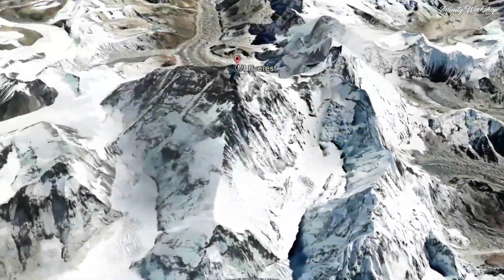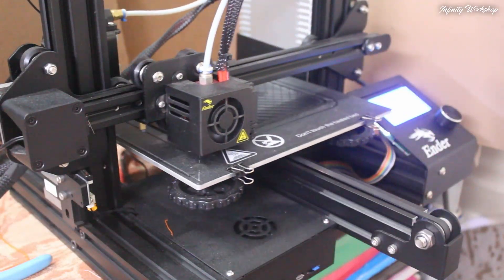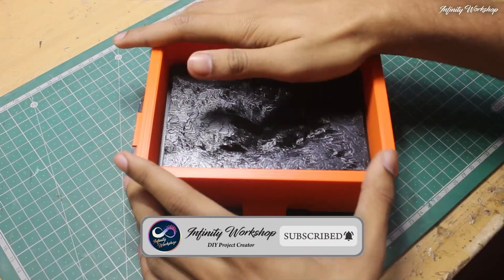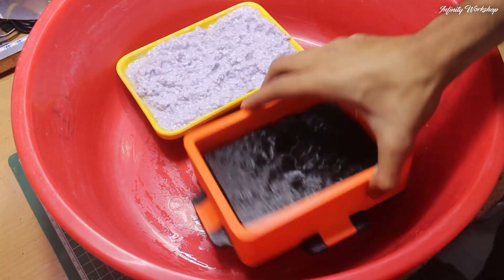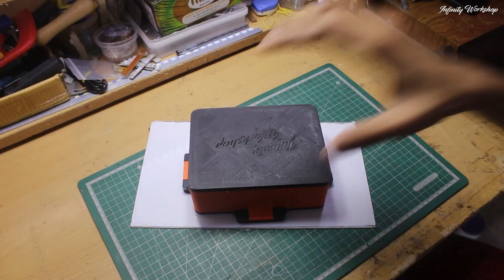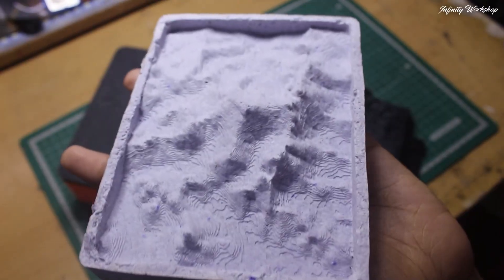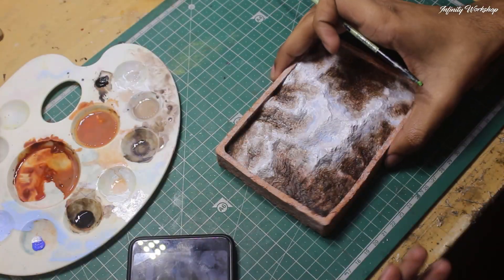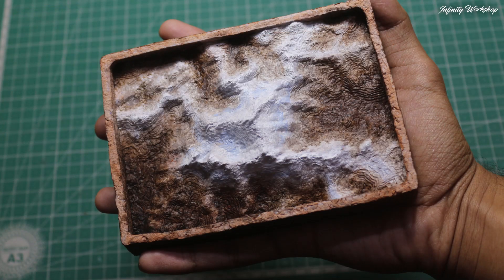I Built Everest from Trash! 🌍♻️ DIY 3D Terrain Model with Recycled Paper & 3D Printing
Ever wanted to create your own 3D terrain model? In this video, I’ll show you how I made a miniature 3D model of Mount Everest using 3D printing, a custom mold, and recycled paper mache. This is a fun and sustainable way to bring real-world landscapes into your hands while reducing waste!

As an MSc in Geography, this project is special to me. It’s not just about making a model—it’s about visualizing topography, recycling paper waste, and creating a unique piece of art that can be displayed or gifted!

🔹 Process Overview:
✅ Studying Everest’s terrain using Google Earth Pro 🌍
✅ Designing a 3-part mold in Fusion 360 🛠️
✅ 3D printing the mold using an Ender 3 printer 🎞️
✅ Creating paper mache from recycled paper ♻️
✅ Molding, drying, and painting the final piece 🎨

🔹 Learn How to Convert Any Landscape into a 3D Model!
I learned how to extract real-world topography and turn it into a 3D model from this amazing tutorial by CG Geek: How to Create 3D Terrain with Google Maps and Blender!. Be sure to check it out for more details on the process!

0:00 - Intro & Aerial Shots of Everest
0:16 - Final Look of the Model
0:30 - Step 1: Studying Everest's Terrain
0:35 - Step 2: Designing the Mold in Fusion 360
0:57 - Step 3: 3D Printing the Mold
1:20 - Step 4: Close-up of the Printed Terrain
2:09 - Step 5: Preparing & Using Recycled Paper Mache
3:32 - Step 6: Filling & Clamping the Mold
4:43 - Step 7: Demolding & Drying the Final Piece (Also Doing 2nd time)
6:39 - Step 8: Painting & Final Touches
8:28 - Outro

Your support helps me bring more creative projects to life.